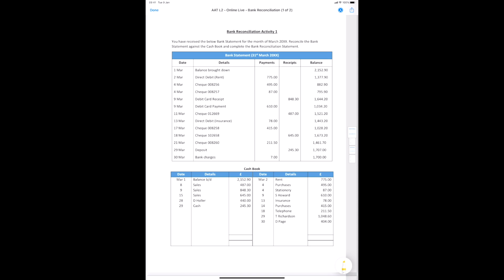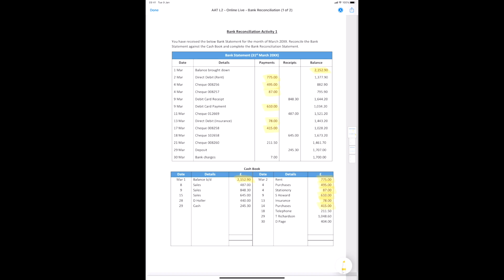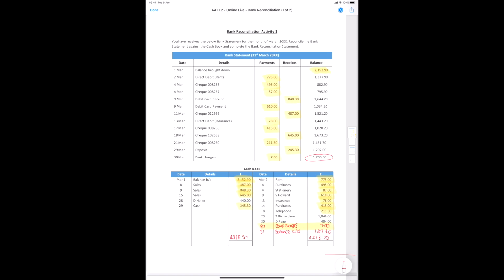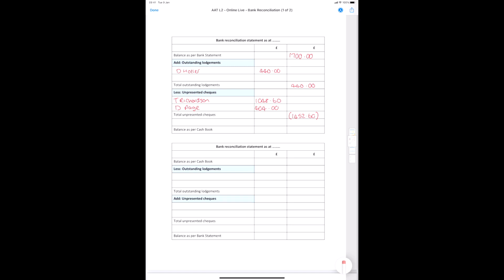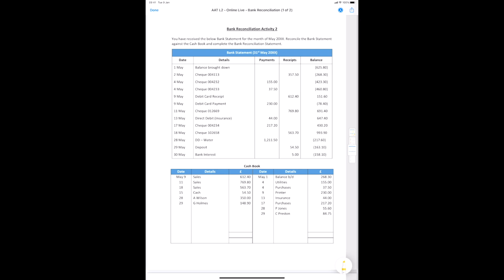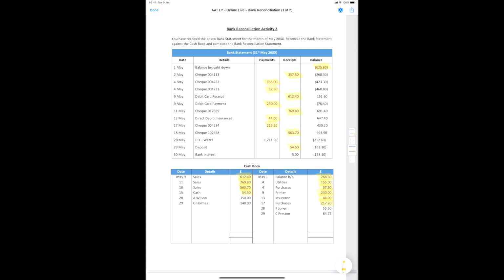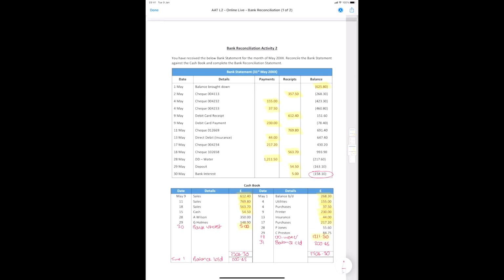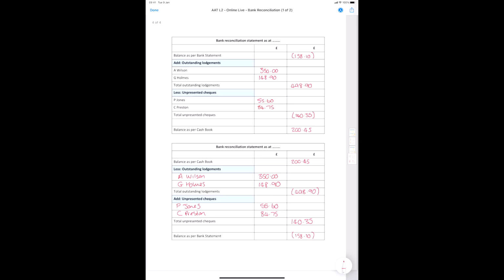AAT Level 2: Bank Reconciliation Statements - Training Link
Studying AAT Level 2 Accounting and want to know more about Bank Reconciliation Statements?

In this recording of one of our AAT live classes, Training Link's Ben Campbell takes you through this topic with a worked example.